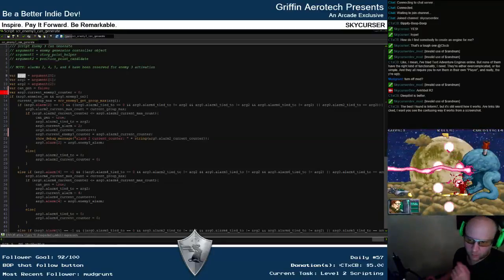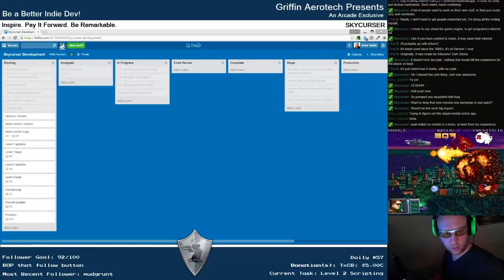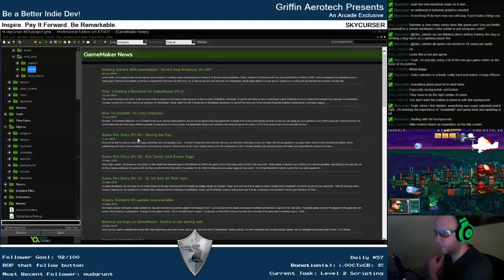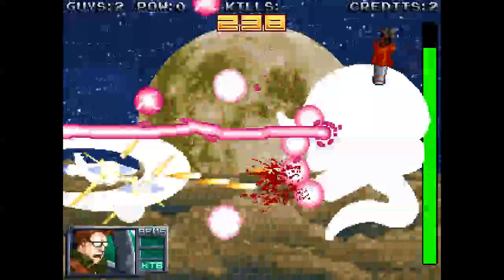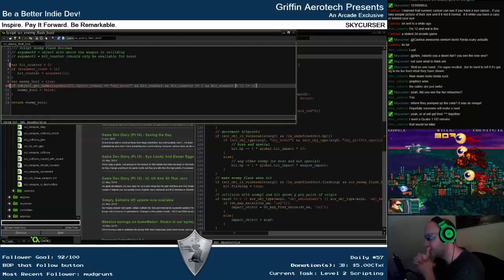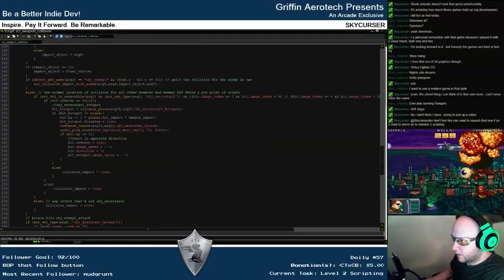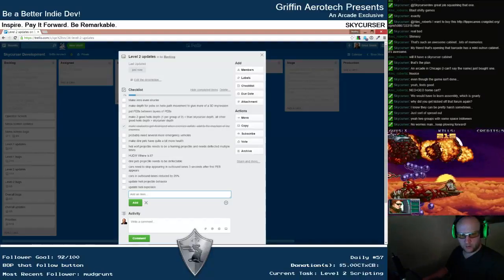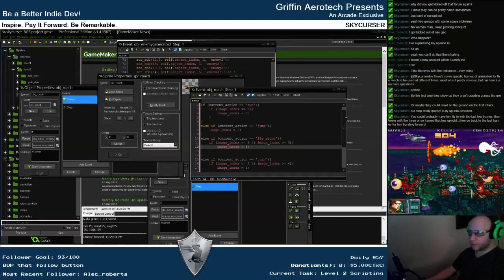Be a Better Indie Dev! | Skycurser Daily #57 - 1 / 2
Fixed Dire PEBs. Continue w/ level 2 scripting. Roaches!! Updates to a few bugs in level 1, update main background in level 1.